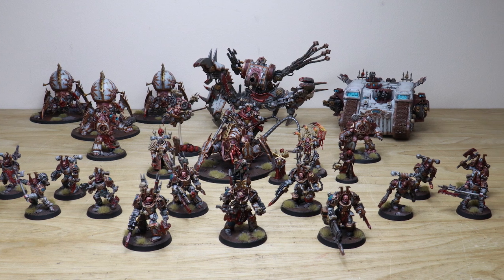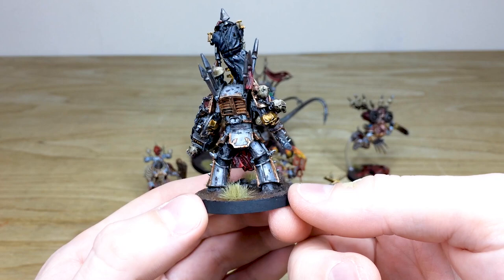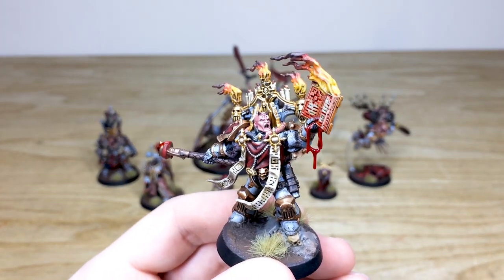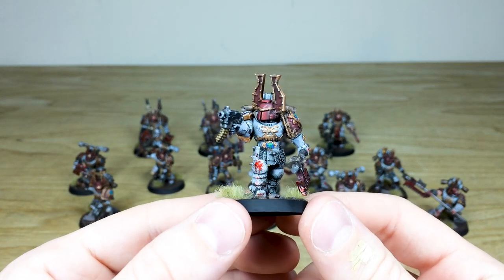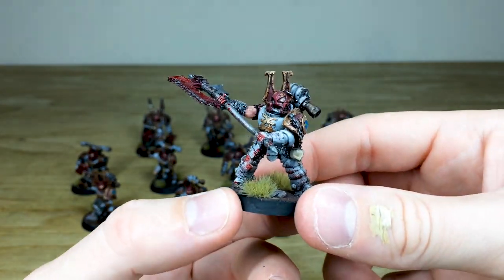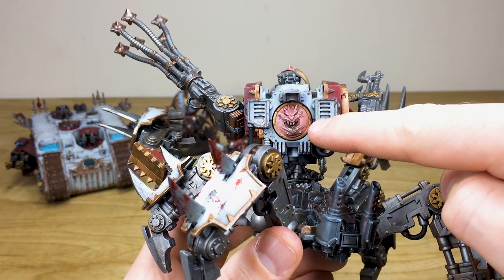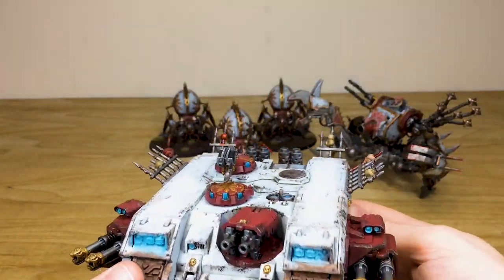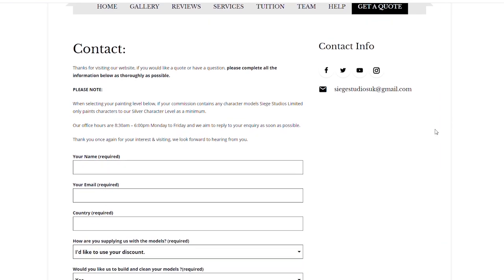PAINTING SHOWCASE Tabletop Tactics Chaos Marines Warhammer 40k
For our showcase today we have these awesome additions to the Tabletop Tactics studio Chaos Marines World Eaters army.

Thanks for joining us and we'll see you tomorrow for ANOTHER surprise extra video!

00:00 INTRO
00:28 CHARACTERS
01:38 MASTER OF EXECUTIONS
02:16 LORD ZHUFOR
02:54 LORD DISCORDANT
03:30 DARK DISCIPLES
04:17 DARK APOSTLE
05:04 HAARKEN WORLDCLAIMER
05:48 INFANTRY
06:02 BERZERKERS
08:34 TERMINATORS
10:00 HEAVY SUPPORT
10:14 OBLITERATORS
11:29 DEFILER
12:23 LANDRAIDER
13:28 VENOMCRAWLER
15:10 DISPLAY SHOWCASE
16:11 OUTRO